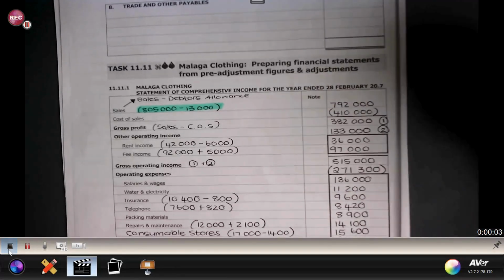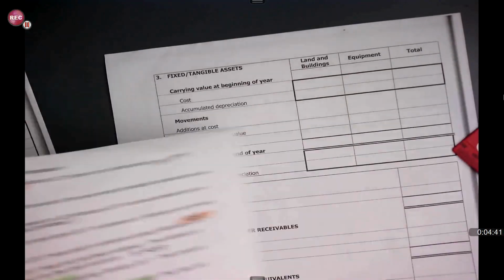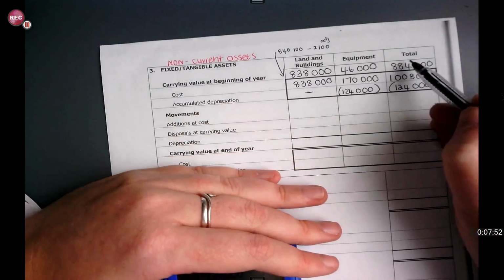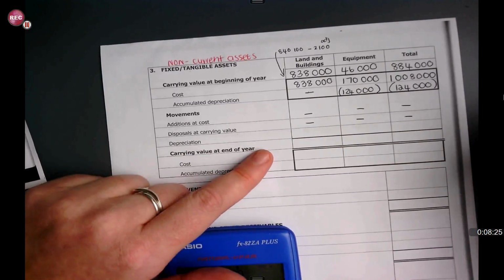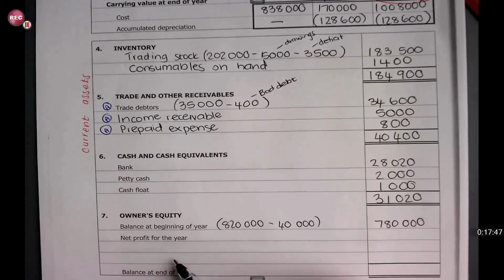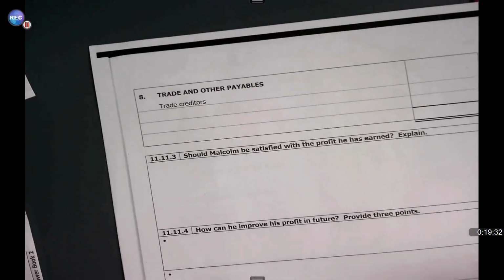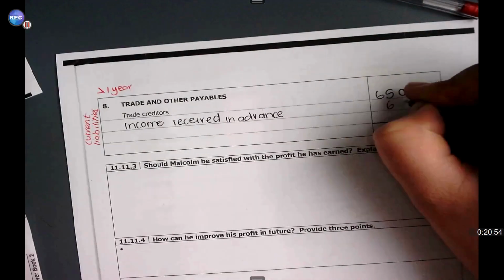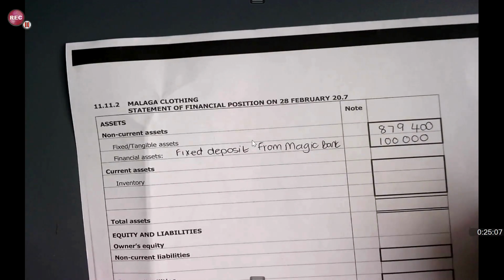Grade 10 | Balance Sheet | Task 11.11